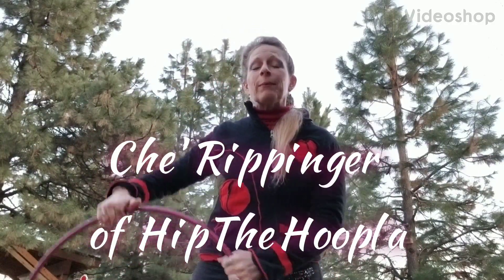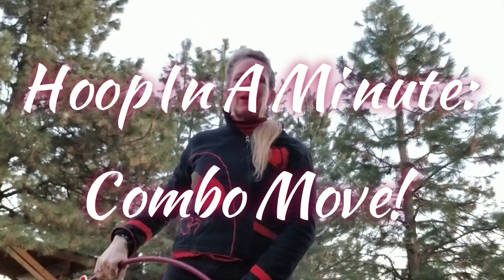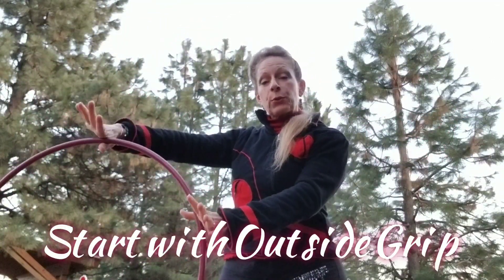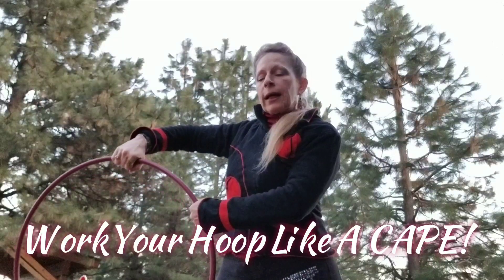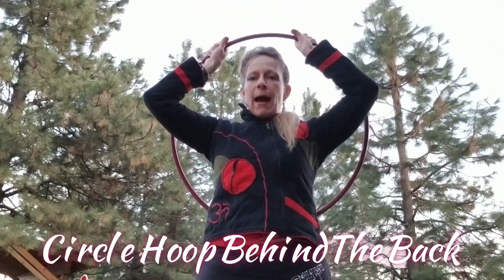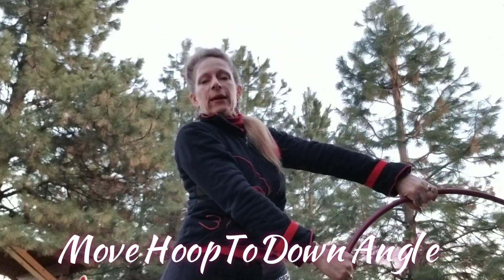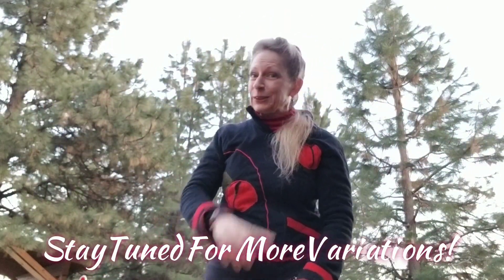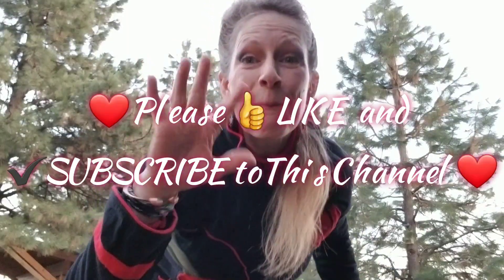THE MATADOR! Hula Hoop Dance Combination ~ Learn to Hoop in A Minute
THE MATADOR is a fun hoop dance combination that you can Learn to Hoop in a Minute (don't worry, you can watch the details how ever many times you need to get it!) By Che' Rippinger of
Check out other hoop dance tutorials here, plus more health, humor and hooping on the "Hoop Love Ya'll" Show.

~Che'

♥Check out more: the "Hoop Love Ya'll Show" with Che' Rippinger of Hip The Hoopla, bringing you happy Health, Humor and hula Hooping hints and hacks that you can try...and Share, today!

• Watch the rest of this stepupandshine series playlist on YouTube has more in-depth training for The Matador and variations